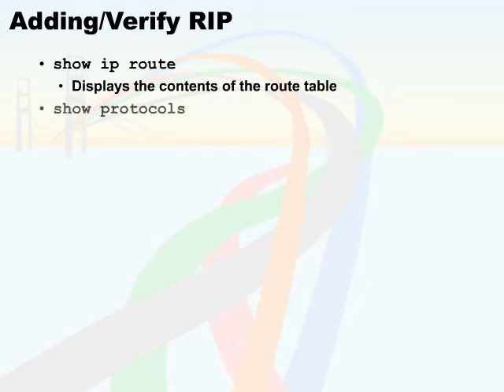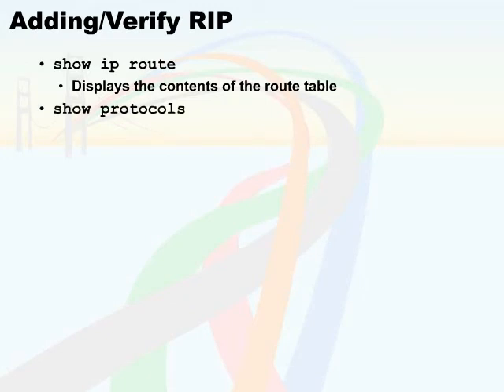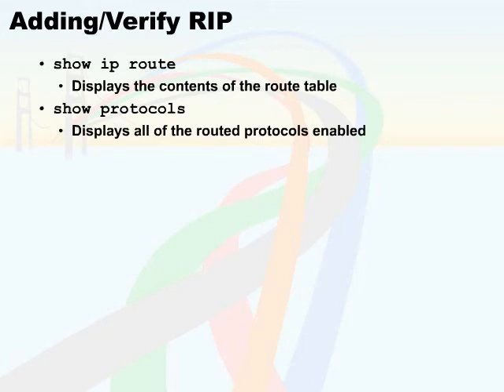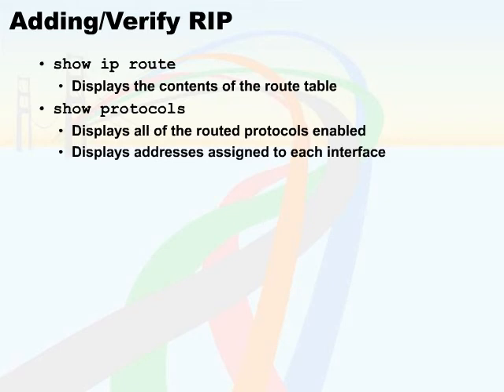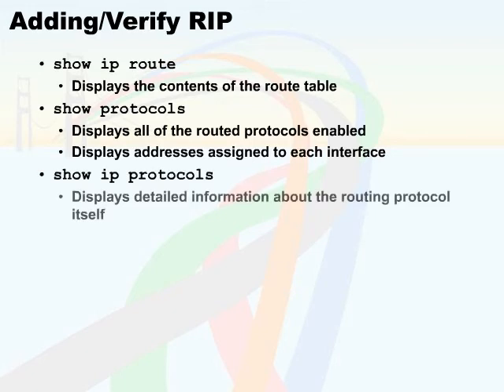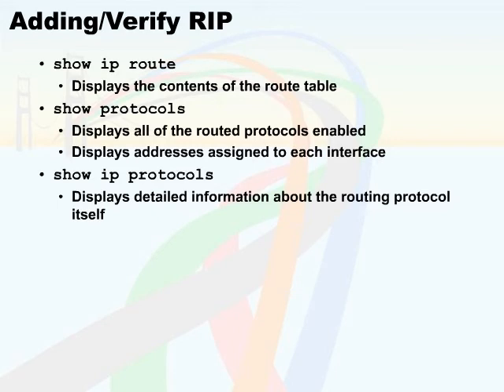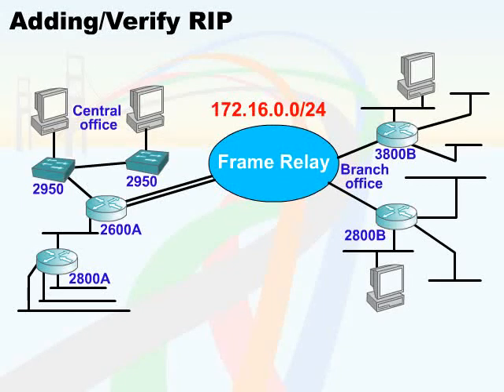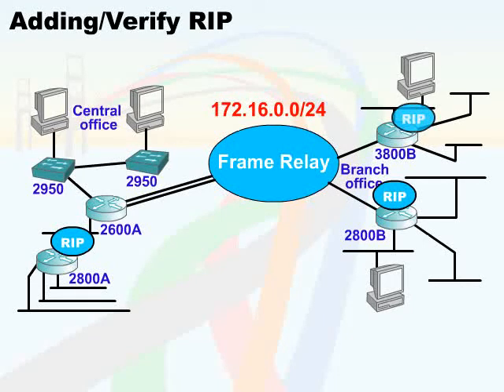262 22 RIP Protocol 08 Adding Verify RIP